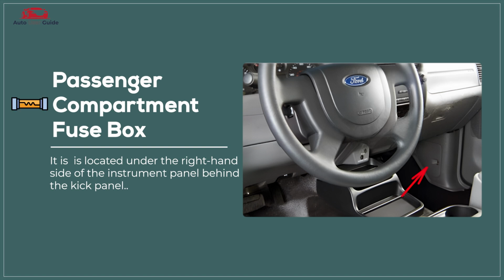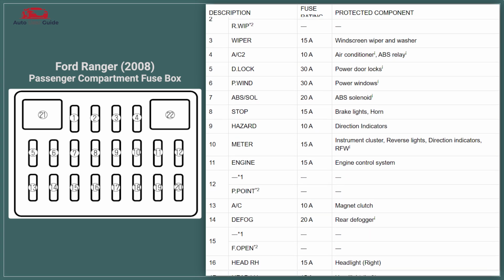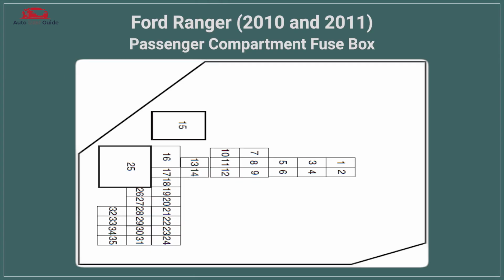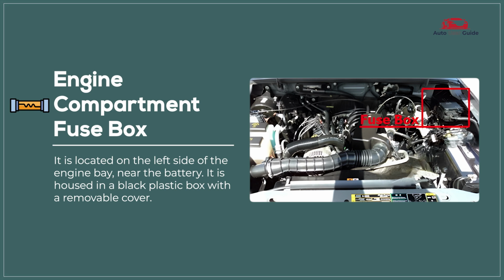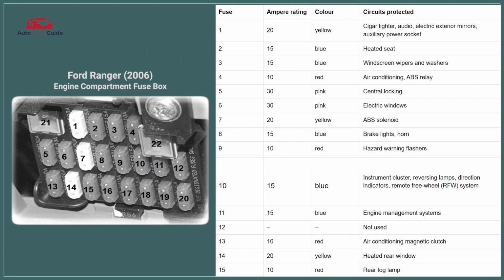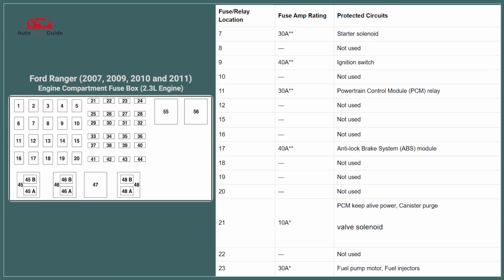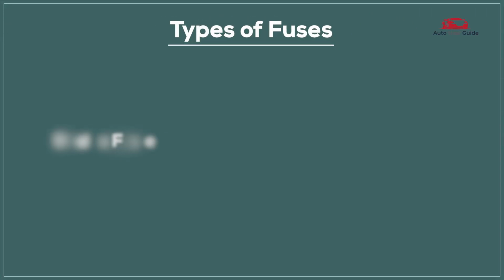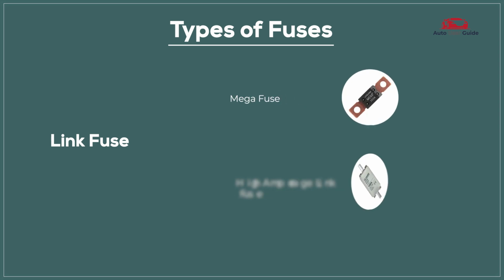Ford Ranger (2006 to 2011) Fuses, Fuse Box Diagram & Location Guide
Experiencing electrical problems in your 2006, 2007, 2008, 2009, 2010 and 2011 Ford Ranger? This complete guide will help you find and identify the fuses responsible for key systems in your vehicle. Whether you're fixing a non-working accessory or replacing a blown fuse, we've got the answers you need.

✅ What’s Covered in This Video:

Fuse Box Locations – Learn where the passenger compartment and engine compartment fuse boxes are located.

Passenger Compartment Fuse Box Diagram – Understand the layout and functions of each fuse inside the cabin.

Engine Compartment Fuse Box Diagram – Identify the relays and fuses located under the hood.

Common Fuse Functions – See which fuses control systems like the headlights, power windows, horn, and more.

Tips for Replacing Fuses – Get safe, step-by-step advice for checking and replacing fuses the right way.

Whether you're tackling an unexpected electrical fault or performing regular vehicle maintenance, this guide will give you the clarity and confidence to handle your Ranger’s fuse system.

Got a question or experience with your 2006, 2007, 2008, 2009, 2010 and 2011 Ranger’s fuses? 💬